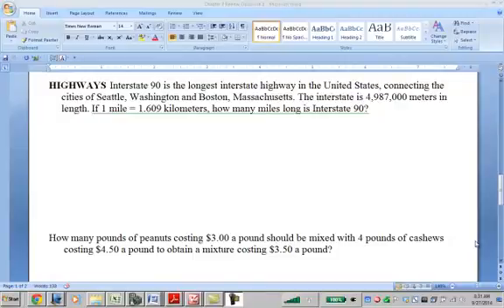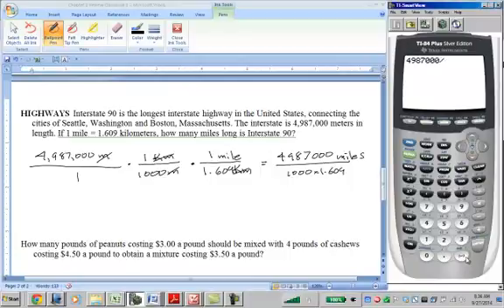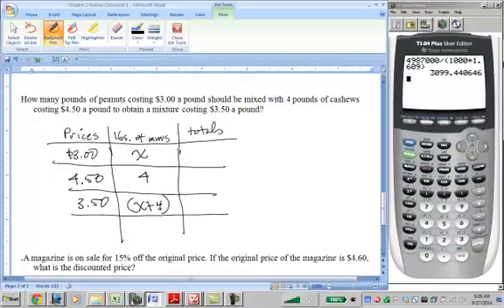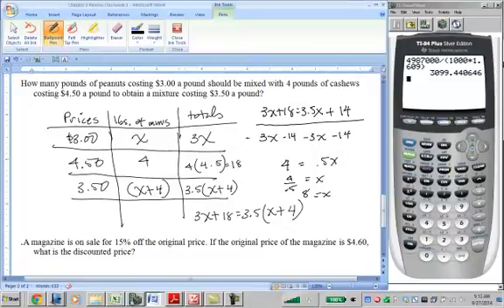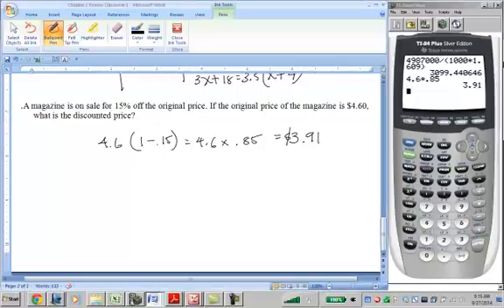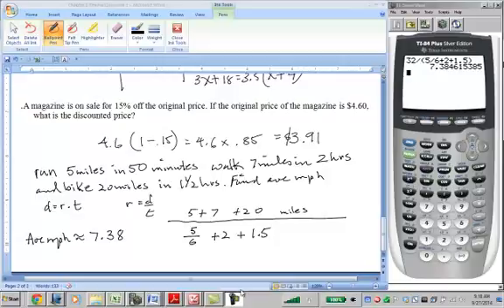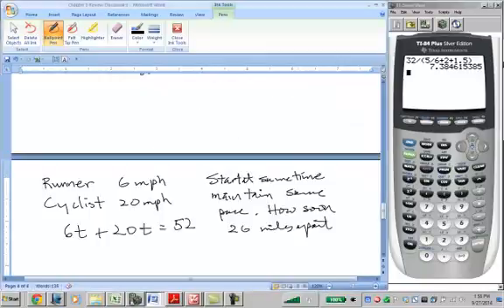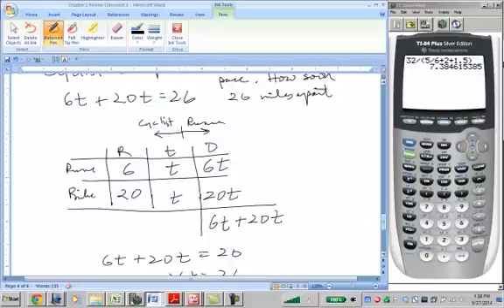sicp a1 ch2 rev